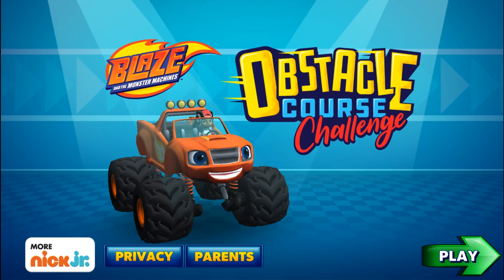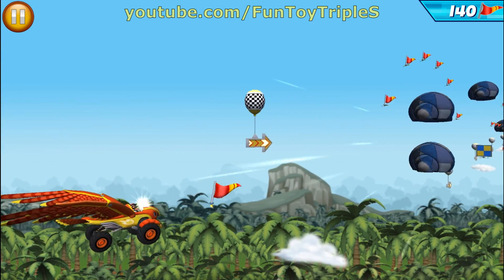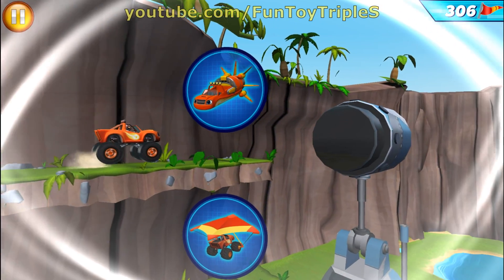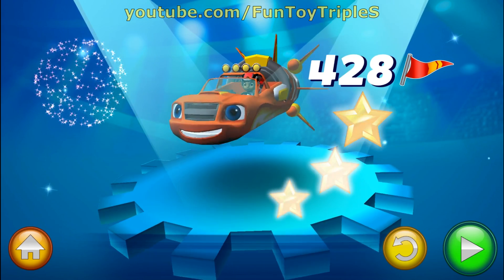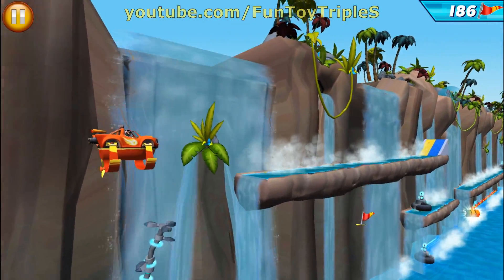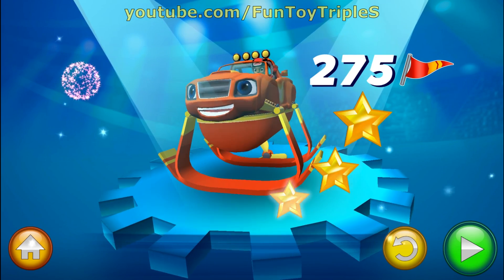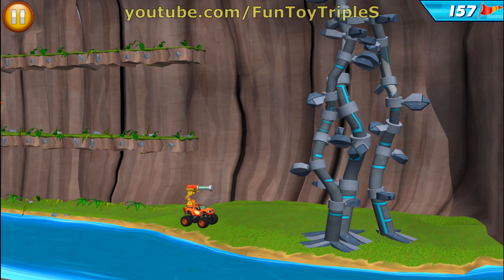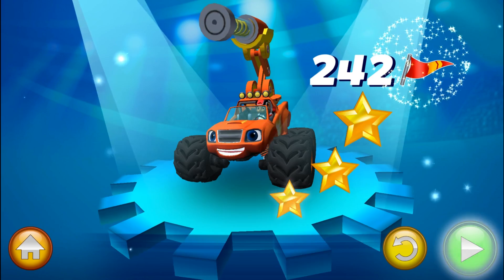Blaze Obstacle Course #3